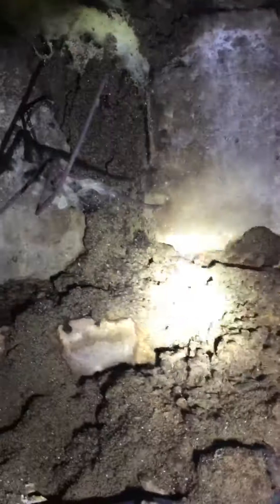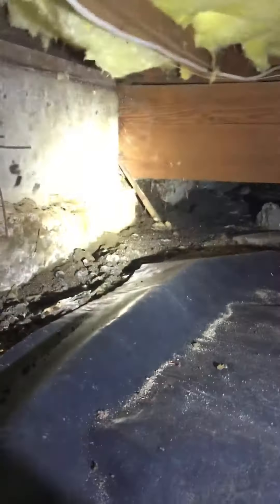Kada moisture ant part 2